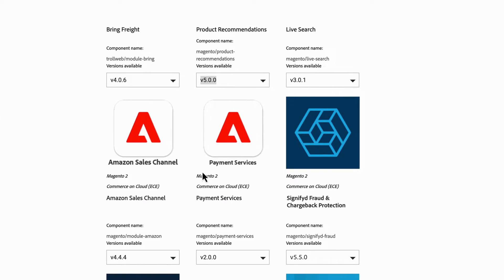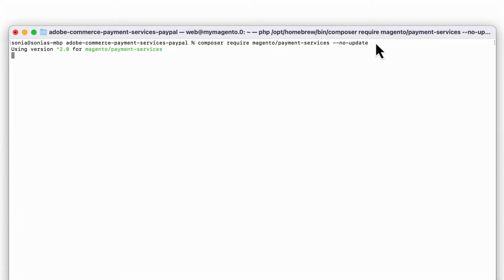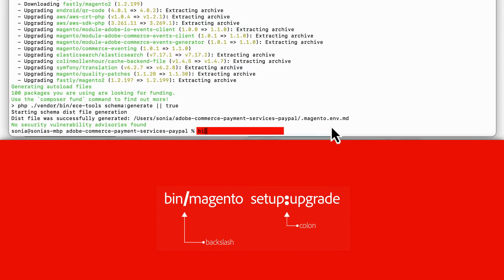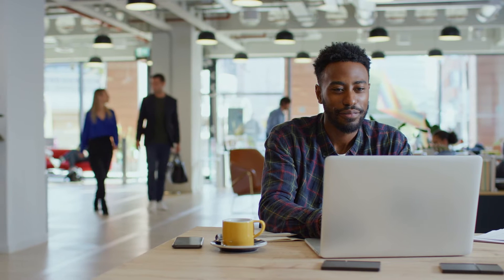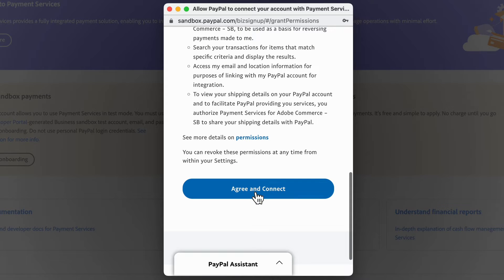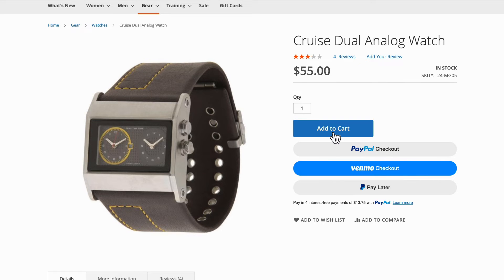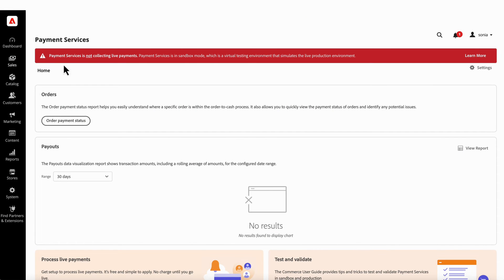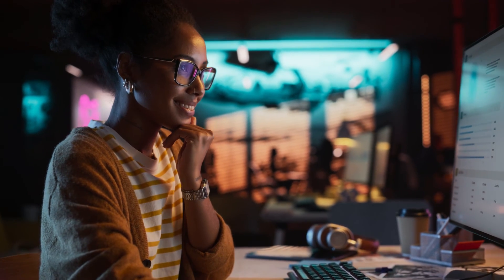How to Install Payment Services for Adobe Commerce or Magento Open Source | Adobe Experience Cloud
In this video, we show you how to install Payment Services for Adobe Commerce or Magento Open Source. Payment Services is your turnkey self-service solution, including sandbox testing and a simple setup, for providing robust and secure payment processing for your Commerce websites.

Adobe Experience Cloud gives you the integrated tools you need to excel in cross-channel marketing, digital advertising, audience and data optimization, and more.